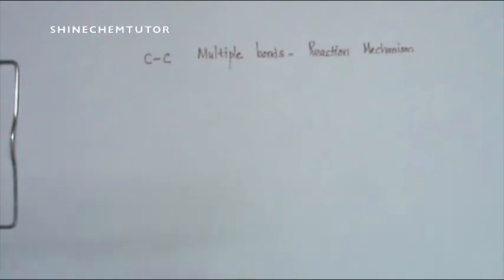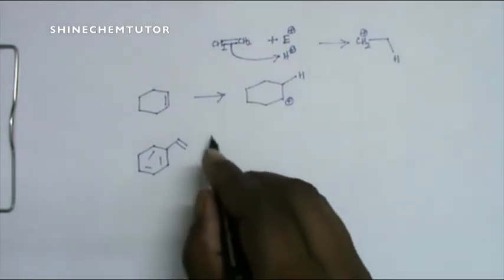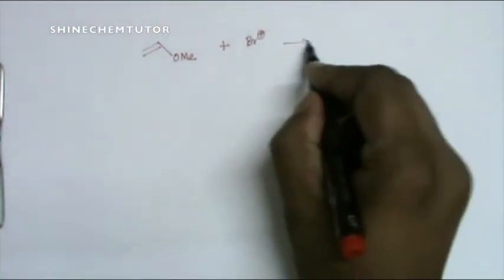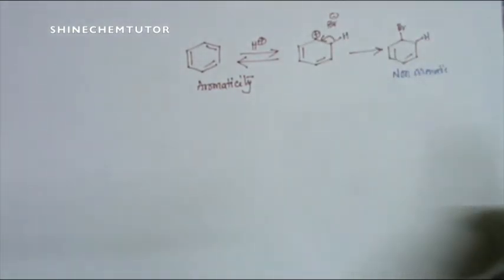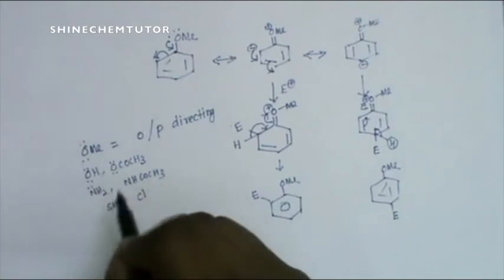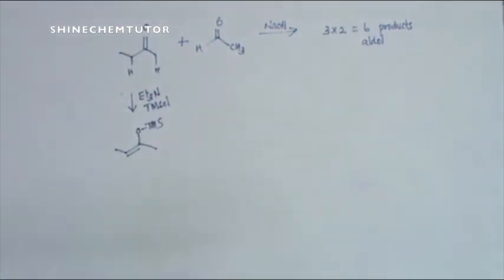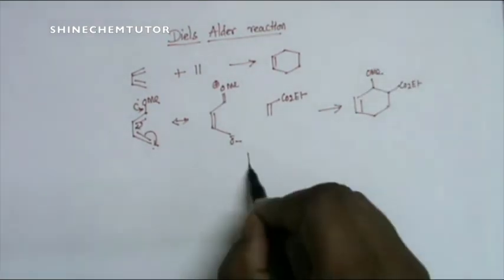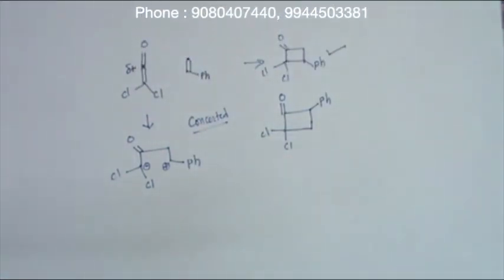Organic Chemistry Basic Co-3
chemistry for competitive exams (NET/GATE/SET/TRB)